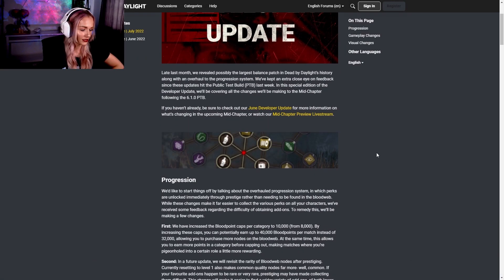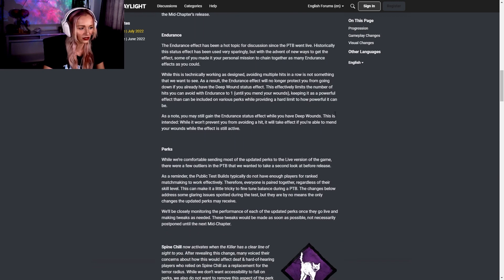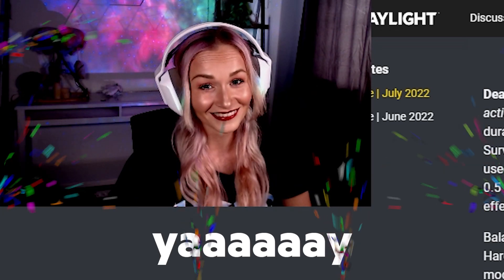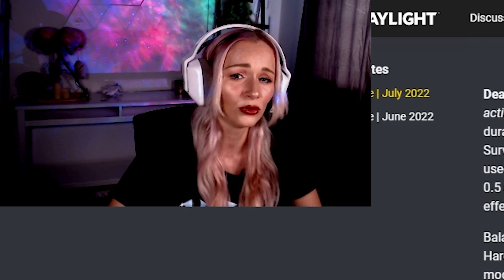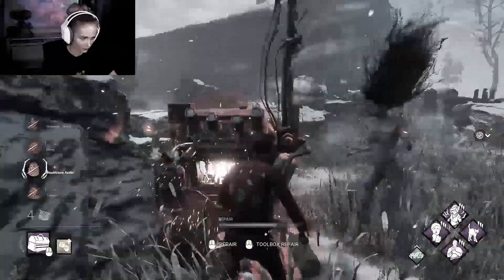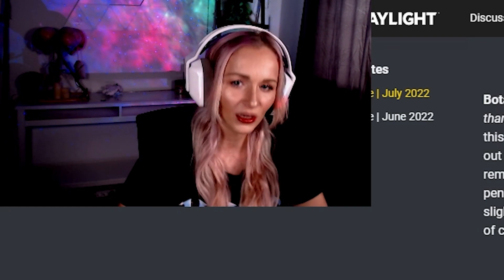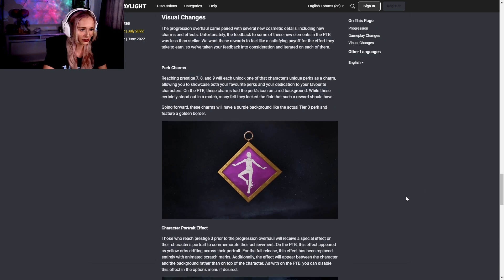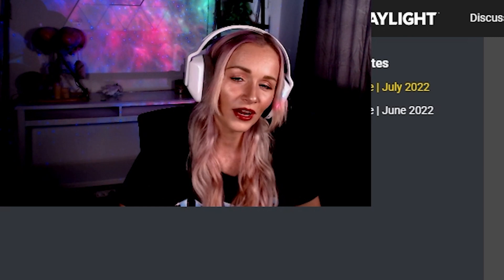NEW DEVELOPER DBD UPDATE & CHANGES | Dead by Daylight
Hi Everyone! I hope you guys enjoy this new video where we explain all the NEW CHANGES from the New Developer Update of July 2022.